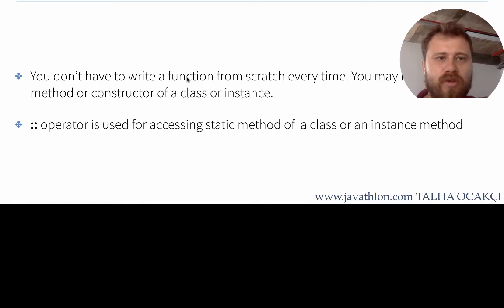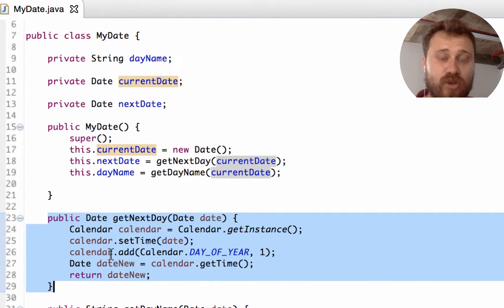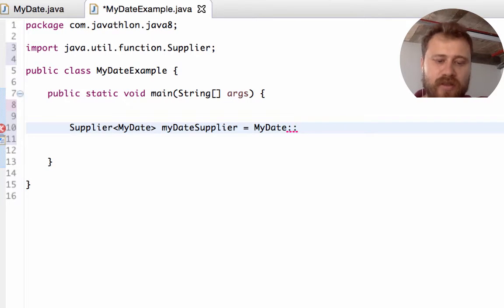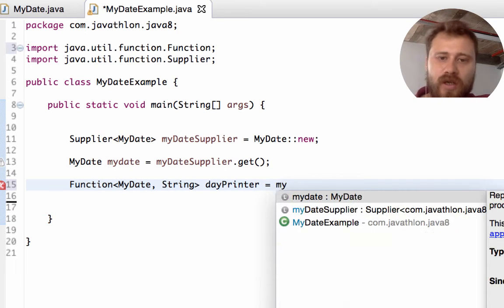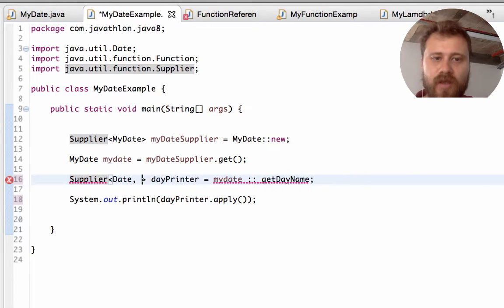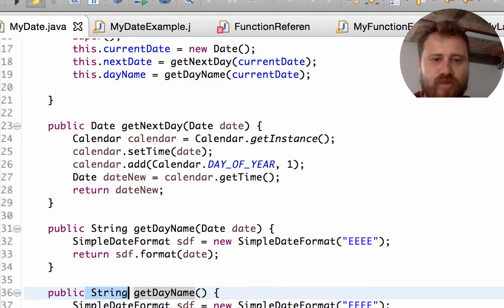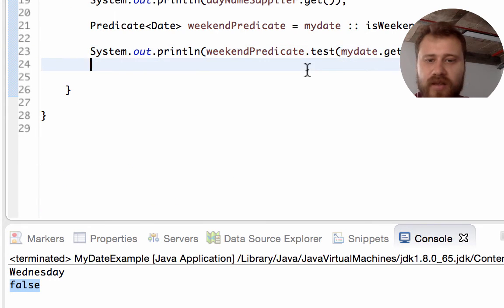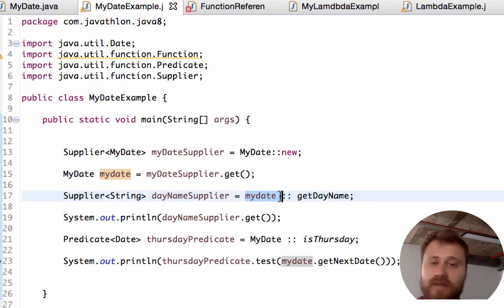Referring to functions, using them as regular objects